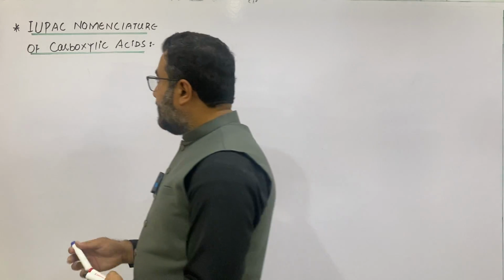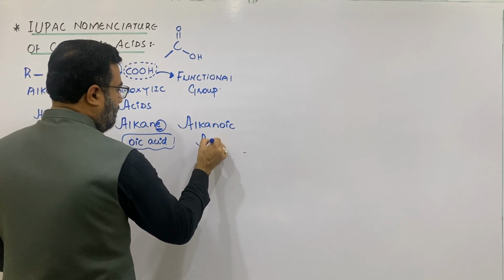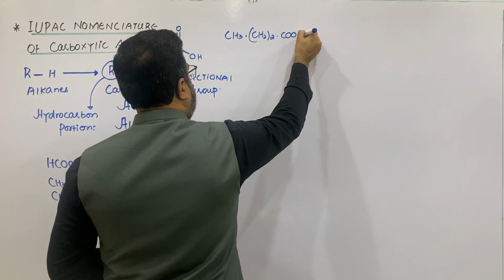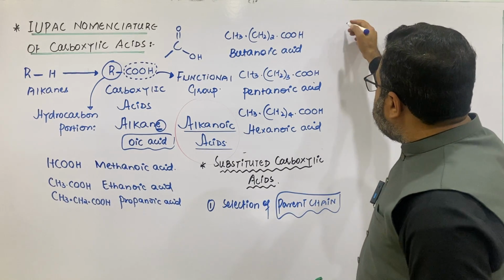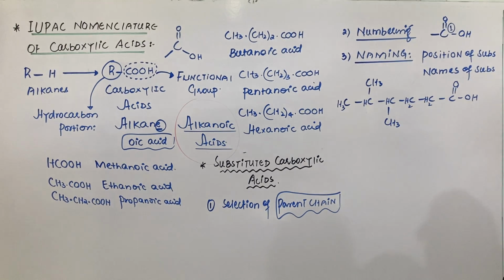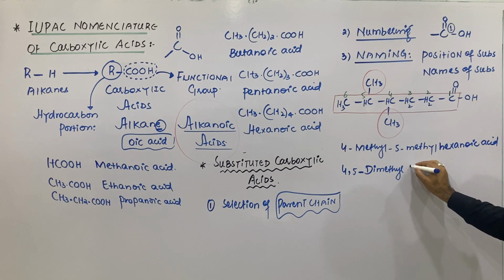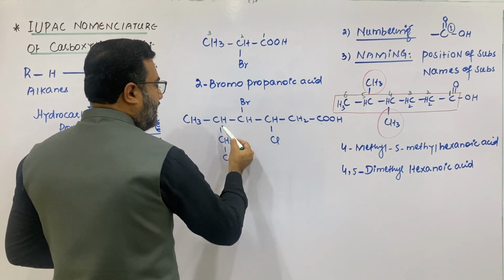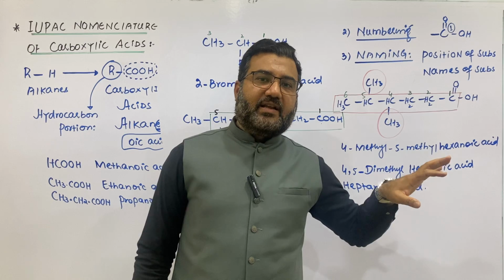IUPAC Nomenclature of Carboxylic Acids || Organic Chemistry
This organic chemistry video tutorial shows you how to name carboxylic acids according to IUPAC Nomenclature.  It provides the general formula for carboxylic acids and shows you how to name it when it has substituents attached to main chain.  This video contains examples and practice problems.